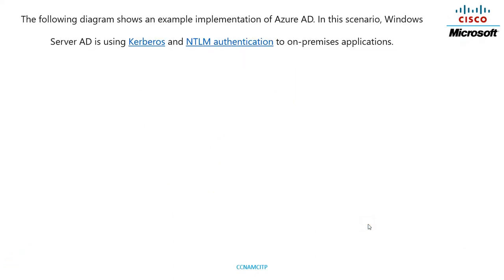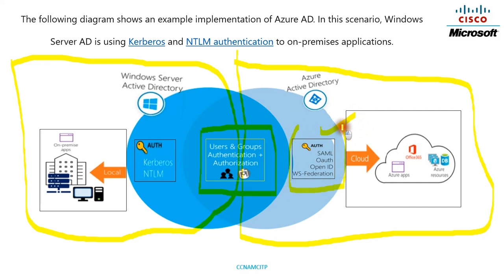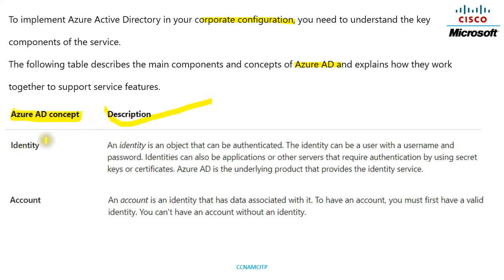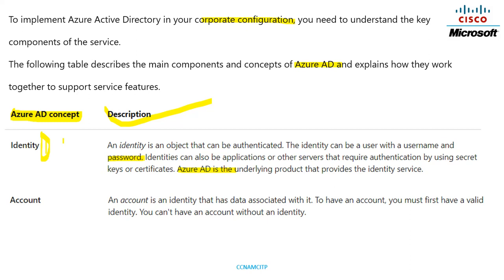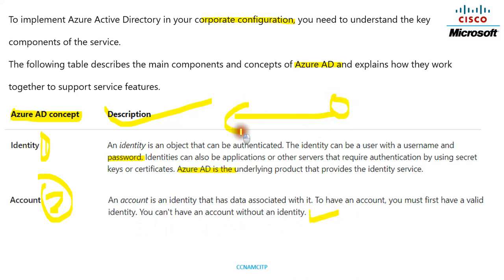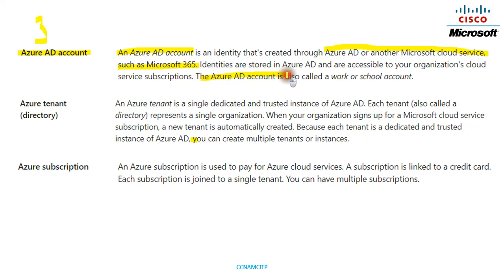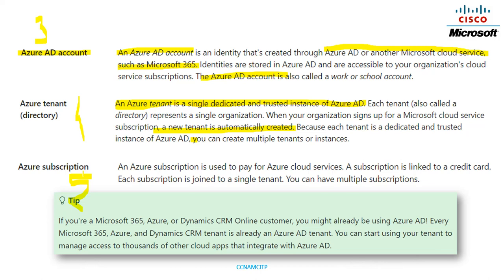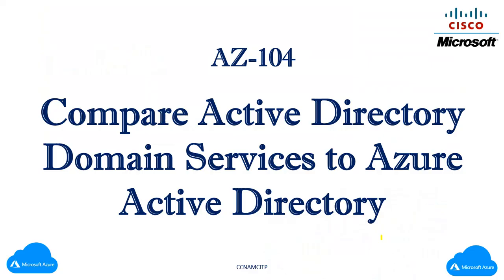AZ-104:- Compare Active Directory Domain Services to Azure Active Directory